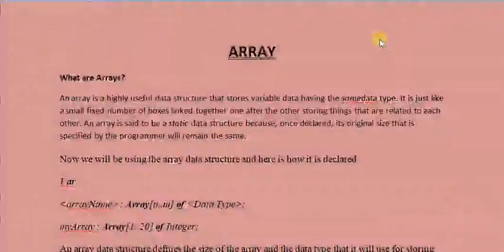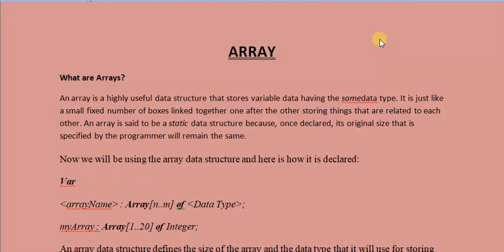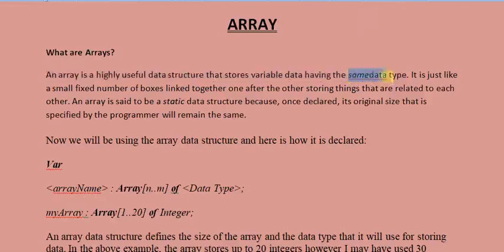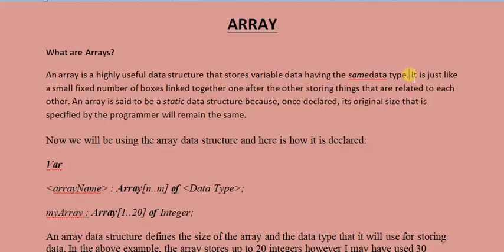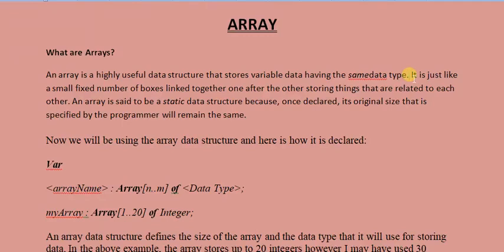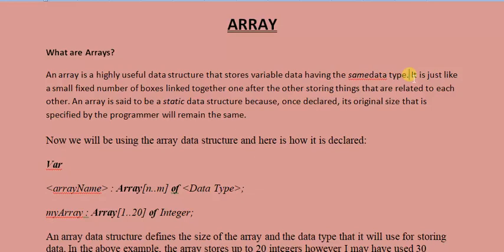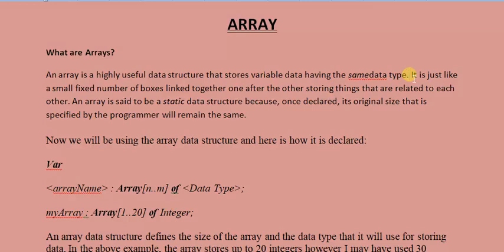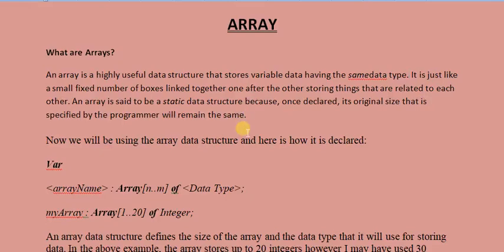Introduction to Array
This video give you an introduction to programming array